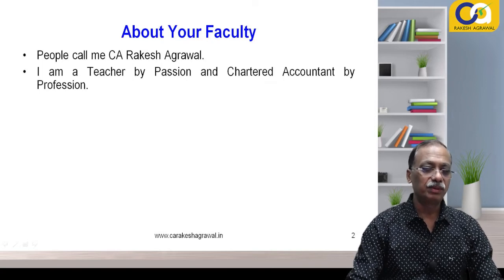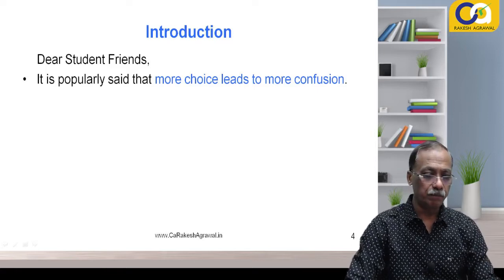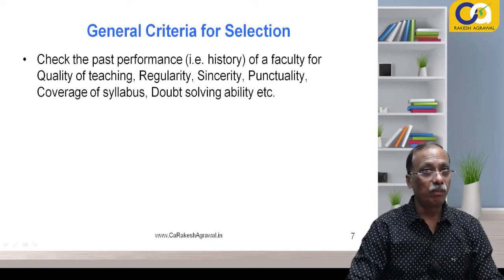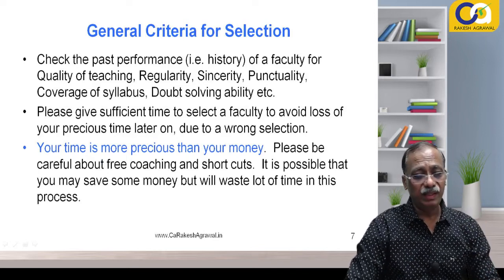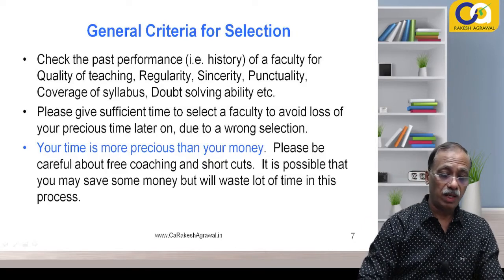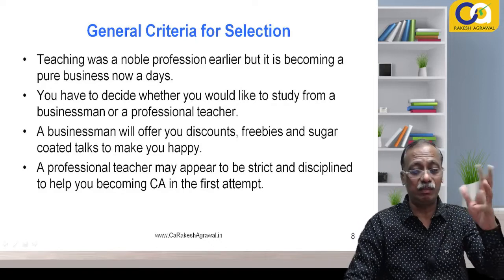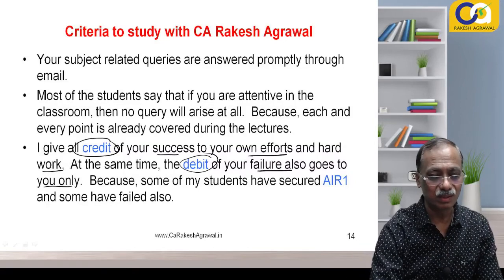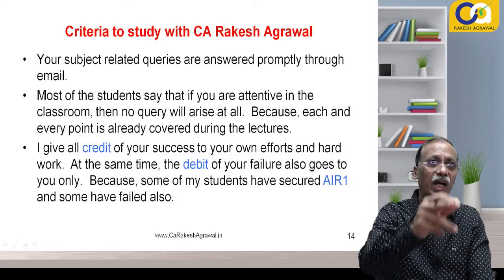How To Choose The Right Faculty? Guidance On Choosing The Correct Faculty By CA Rakesh Agrawal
Dear Student Friends,
It is truly said that "Lot of choices lead to a lot of confusion".
It has happened in case of selection of a faculty for a particular subject of CA course also.  I have found the majority of the students in a state of confusion about the selection of a faculty and they often end up making wrong choices due to aggressive digital marketing.
This video will provide you some guidelines in doing the selection of a faculty and may help you to make the right choice.

Regards
CA Rakesh Agrawal